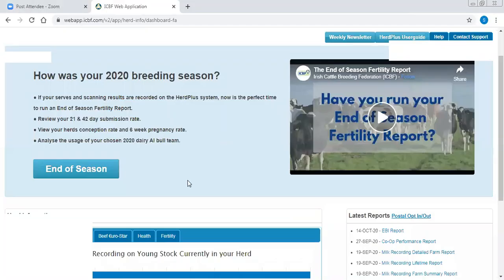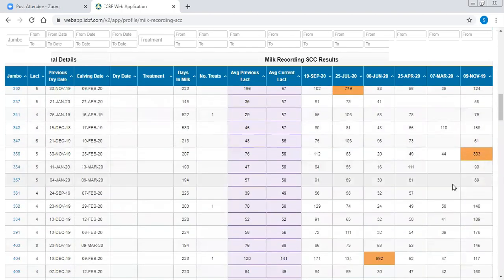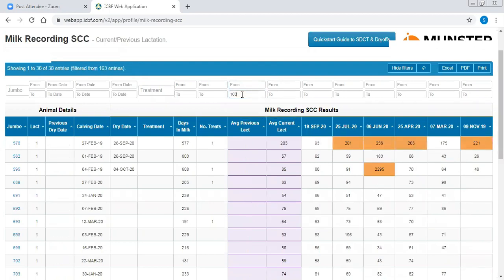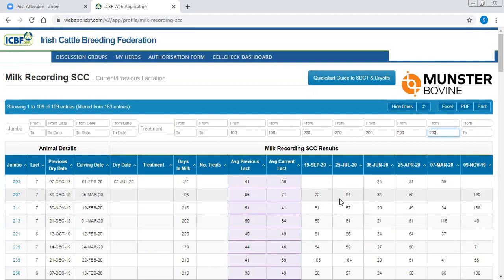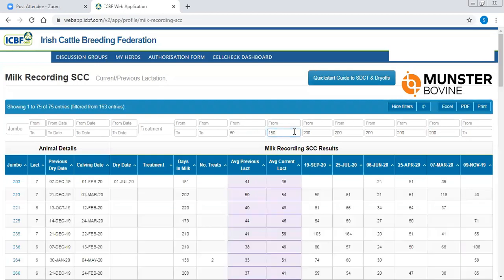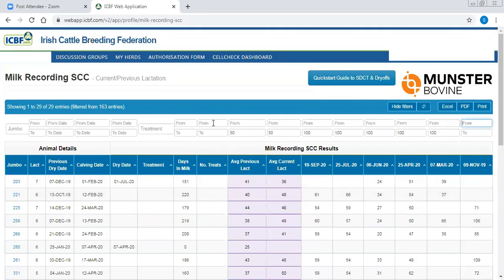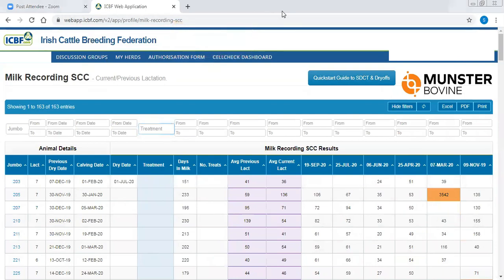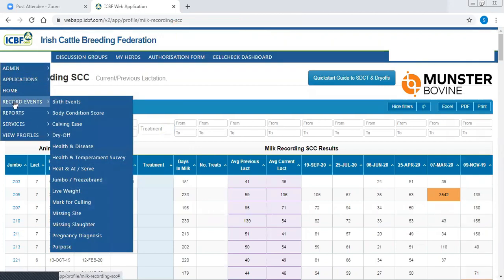Lets Talk Dairy - Selecting Cows for Selective Dry Cow Therapy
In this webinar, Stuart Childs, Teagasc Dairy Specialist runs through using ICBF reports in order to select cows to be put forward for selective dry cow therapy